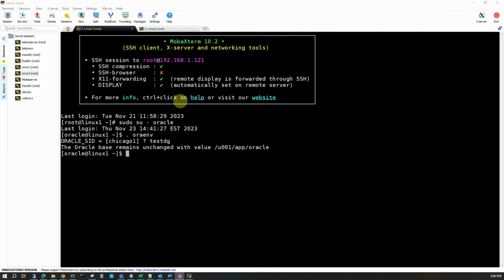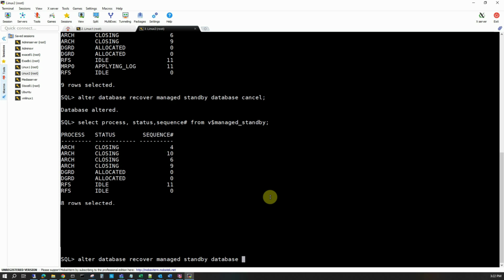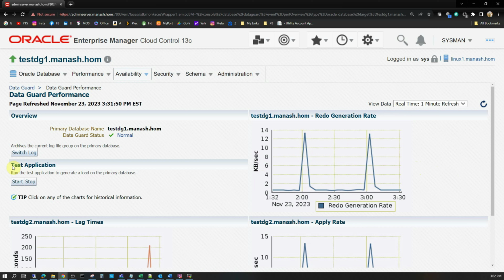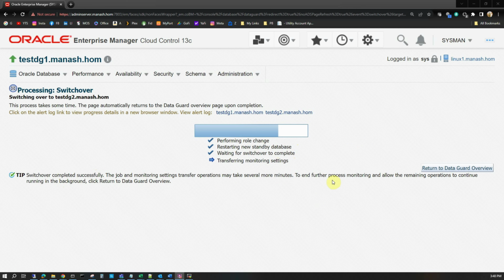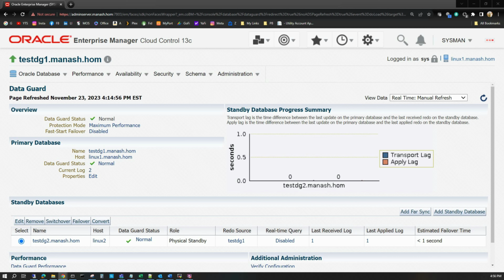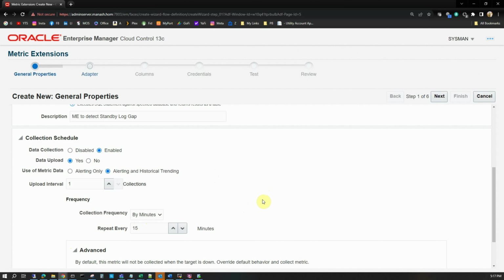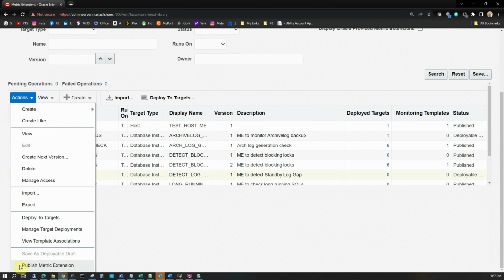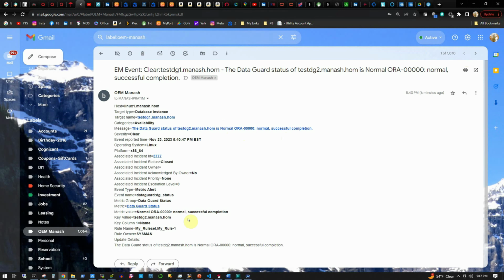Oracle DataGuard - Step-by-Step - Administration and Monitoring Using OEM 13c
Welcome to the Part-3 of this new series on oracle Data Guard. I will upload more tutorials in this series that will cover everything you need to know to effective manage and use Oracle Data Guard and become a master in it. My plan is to make this a minimum 10 part series but
I may increase it based on the demand and requirements.

In this part I am explaining the Data Guard administration and monitoring using OEM 13c.

Oracle data guard is an indispensable part of oracle's high availability solutions. In a real world scenario the Primary and Physical standby databases reside on geographically different locations or different data centers to make sure that even if one region goes completely down, your database is still available and intact. In this tutorial and the series I am using a virtual environment for demonstration purpose.